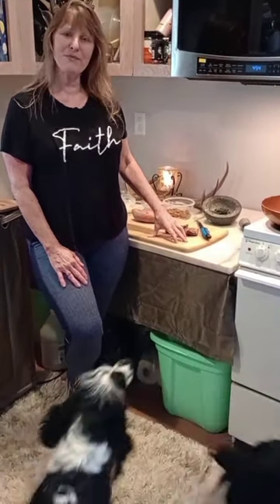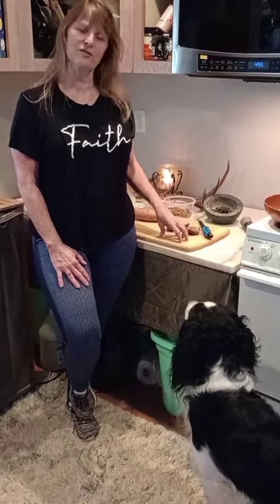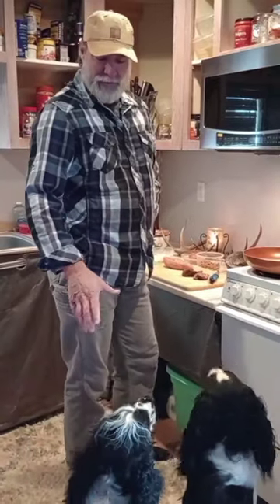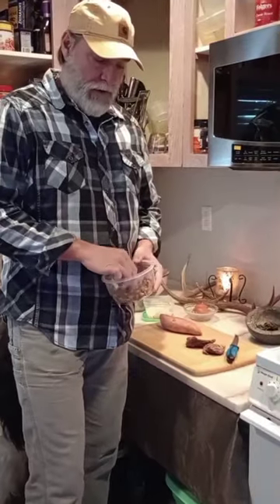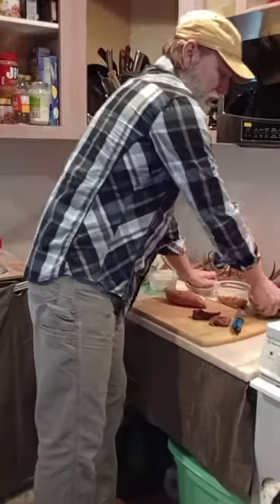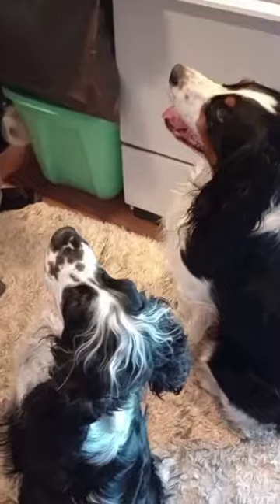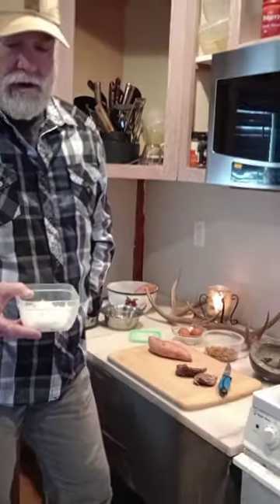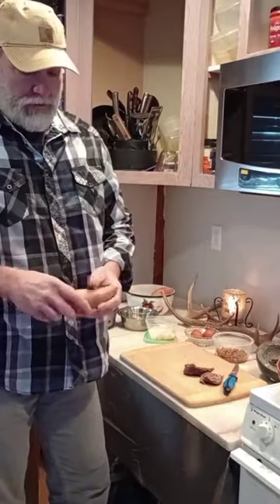Healthy Nutritional Homemade Venison Dog Food. . full version in description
Music City Springers
English Springer Spaniels USA
EnglishSpringerSpanieksUSA.com
MusicCitySpringers.com